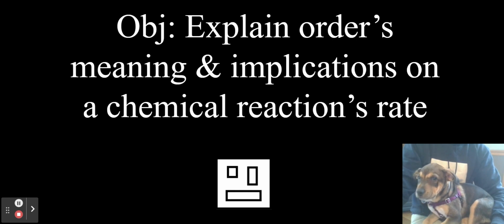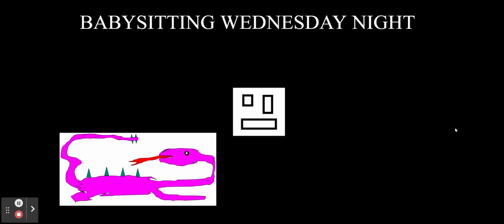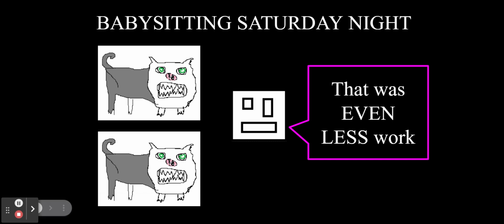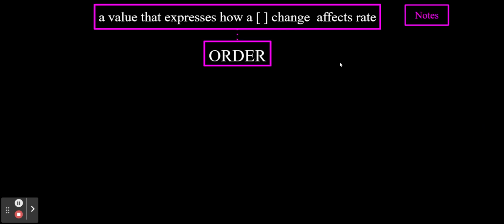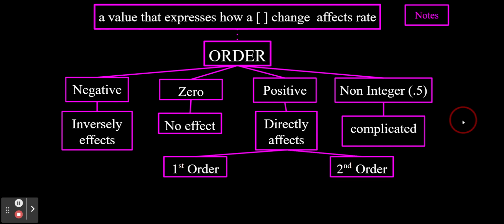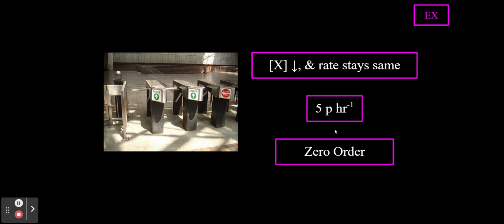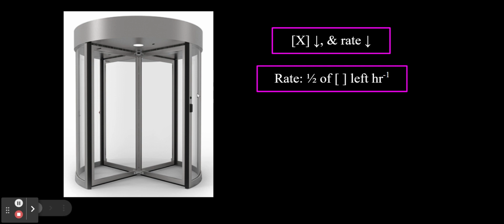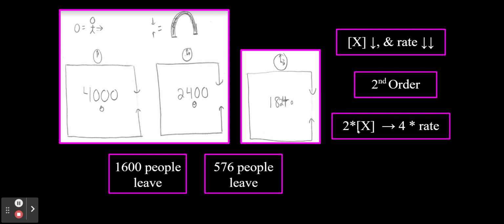5.2 Order (Rate Law)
Lecture on order meaning within rate law